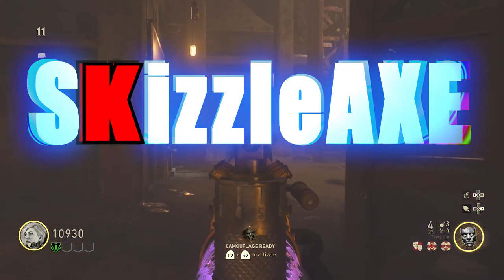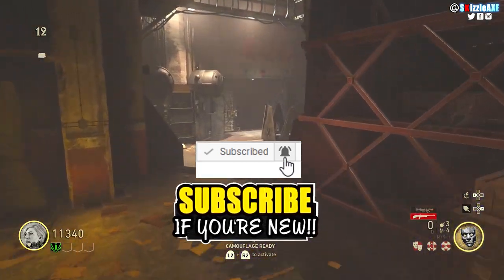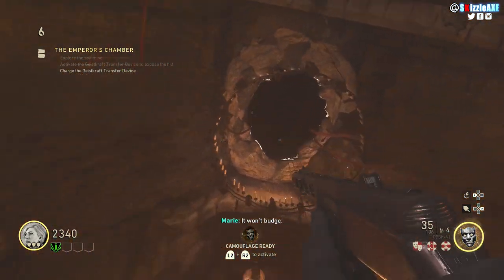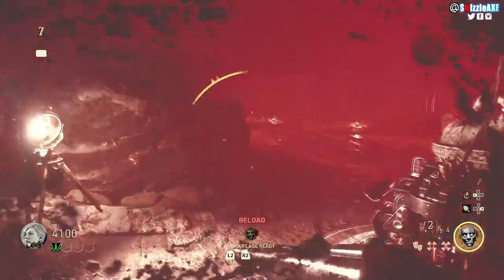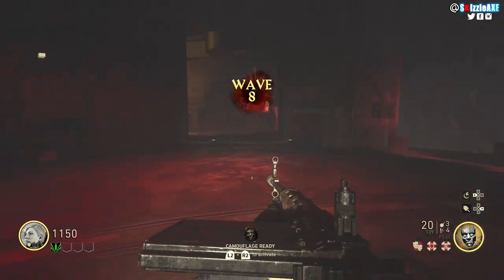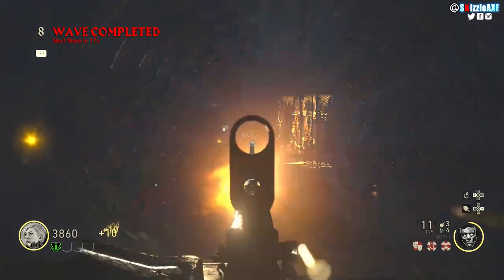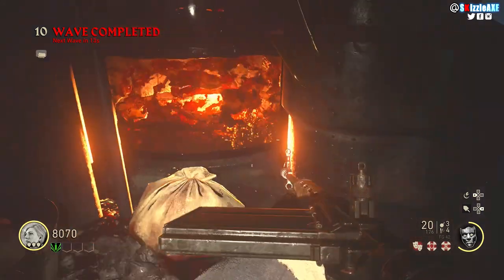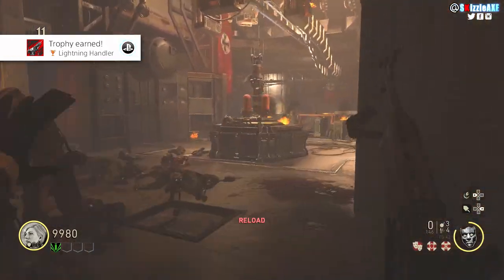EASY WW2 Zombies WONDER WEAPON Tutorial - THE FINAL REICH TESLA GUN TUTORIAL (WW2 Zombies Gameplay)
Today I will show you guys easy zombies wonder weapon tutorial guide for the brand new zombies map "The Final Reich" which is the first new map for Call of Duty World War 2 Zombies. I hope this tutorial guide will help you build the wonder weapon in WW2 Zombies The Final Reich map. It's called the Tesla Gun and it has upgrades as well. Meaning the Tesla Gun can be upgraded to Bloodthirst, Midnight, Hurricane and Reaper. This is a full zombies "Tesla Gun" wonder weapon tutorial guide.

Final Reich Easter Egg Guide:
WW2 Zombies Jugg Location: